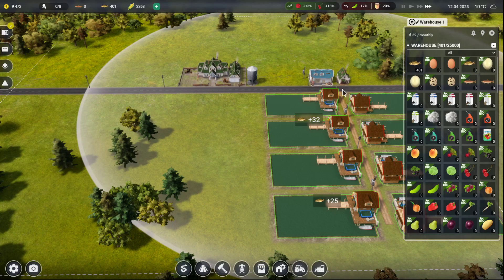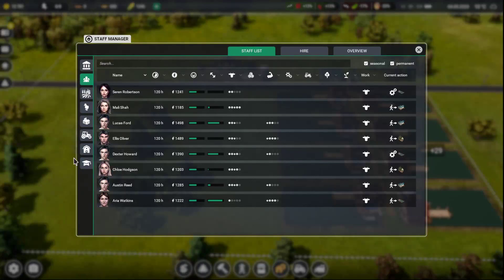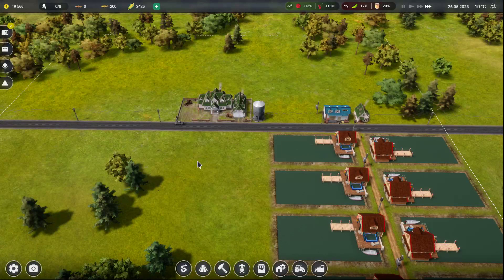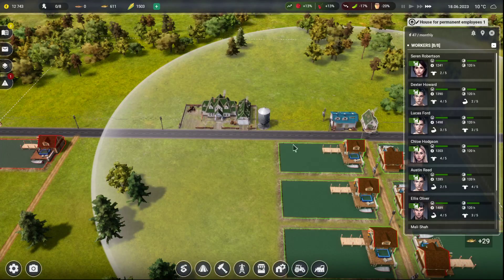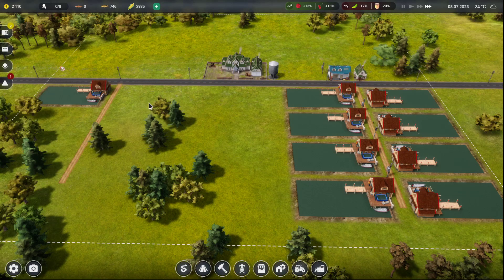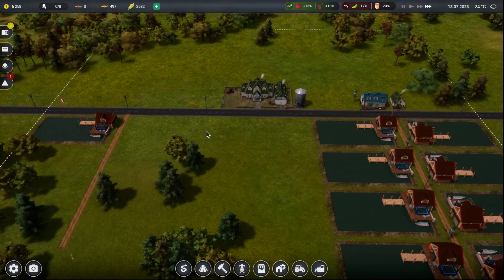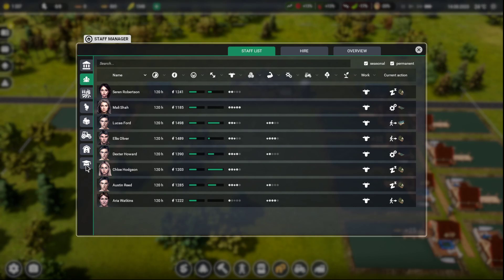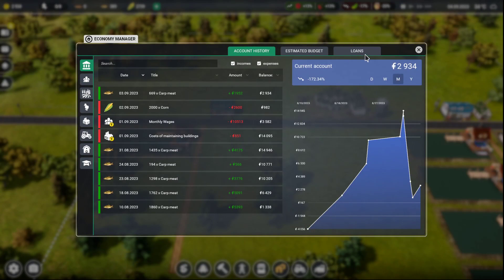Farm Manager 2021 Fish Farming Part 8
With the release of Farm Manager 2021 I start of with the Fish Farm scenario since I didn't get to try fish out in the prologue. Per the usual I try out a few early game does this make money tried then find one that sticks with a few tweaks and we get are fish going.